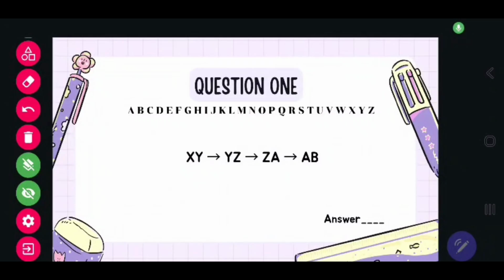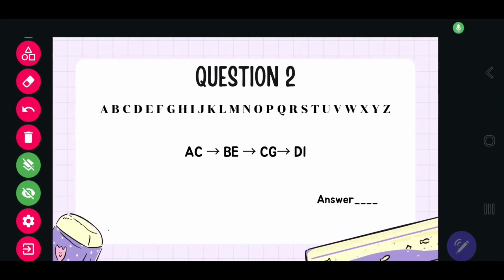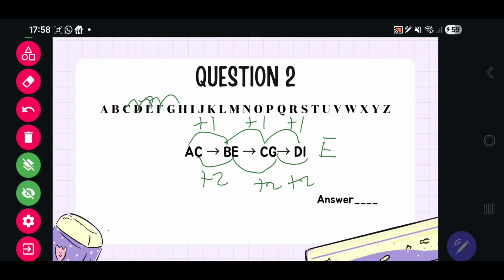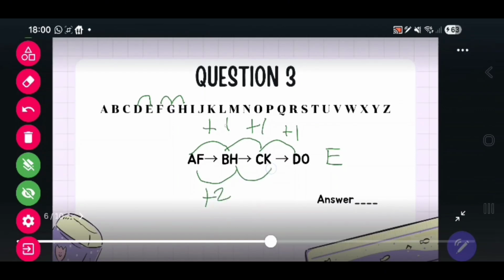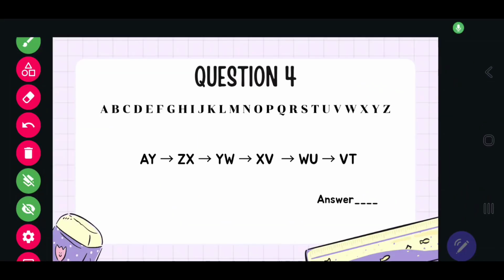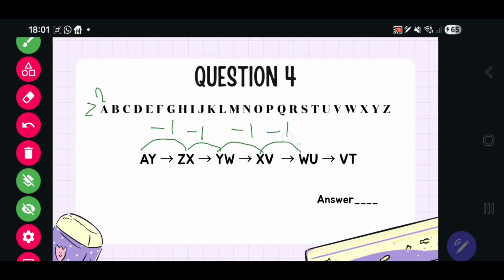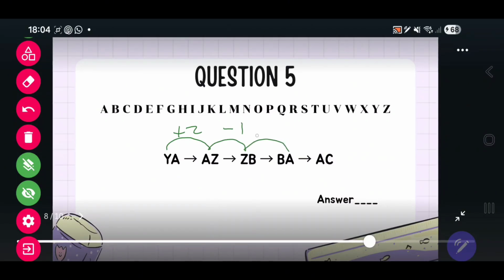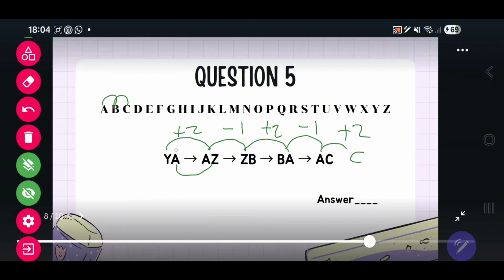11+ Verbal Reasoning - Alphabet Sequencing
This video helps you practice alphabet sequencing for 11+ preparation. Watch the letters in order from A to Z and improve your speed and accuracy. After the video, try the PDF with verbal reasoning questions to test your skills and challenge yourself further.